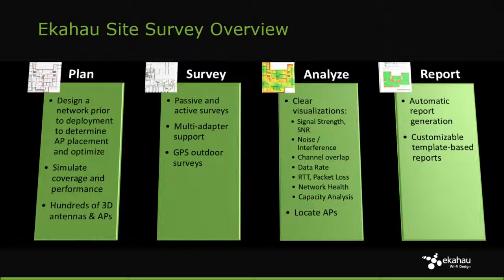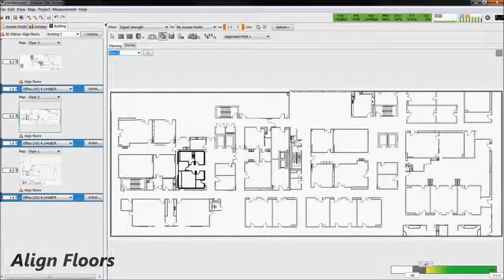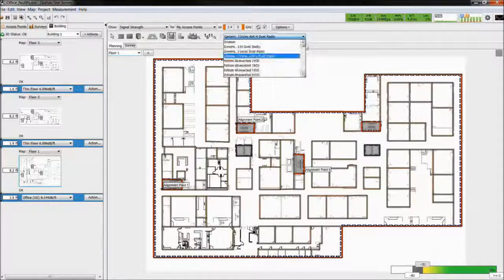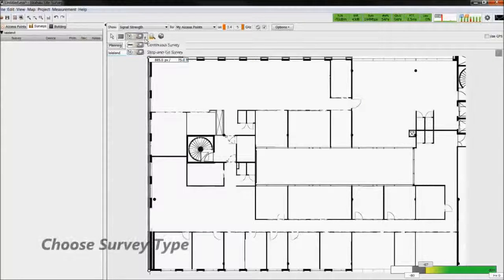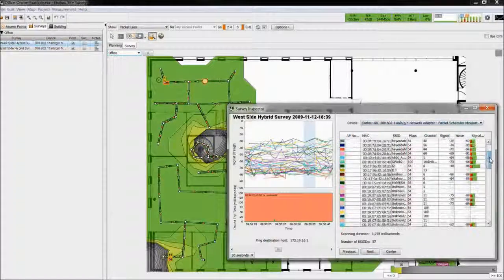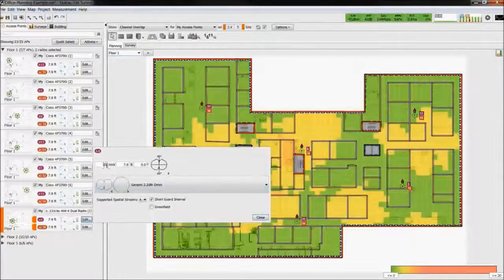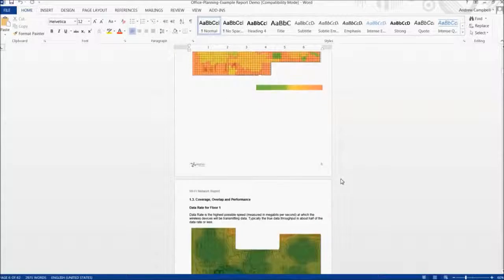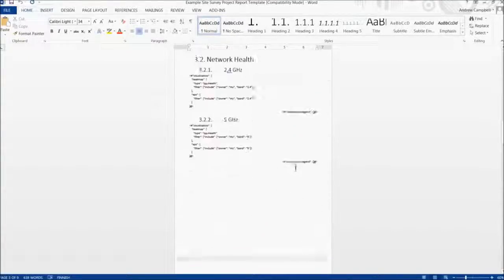Ekahau Site Survey Overview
Provides capabilities to plan, survey, and analyze Wi-Fi networks